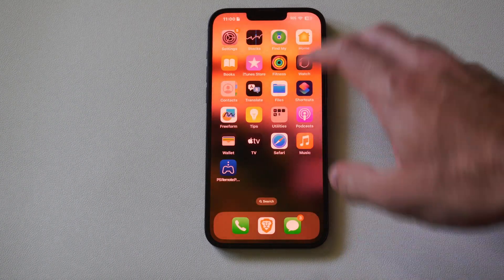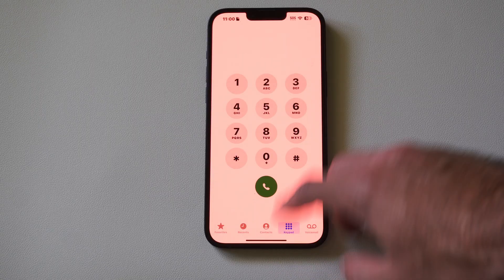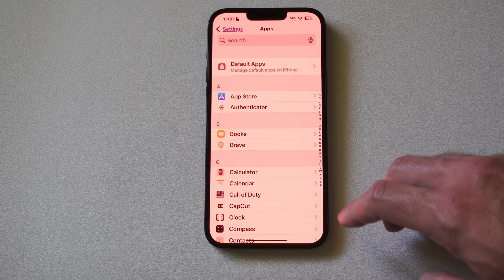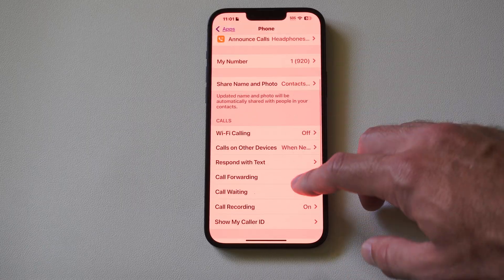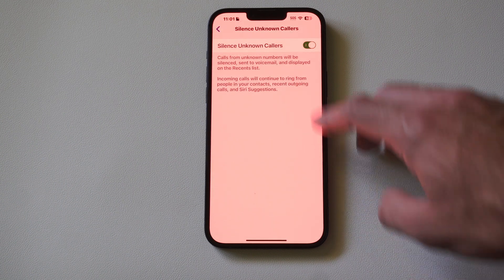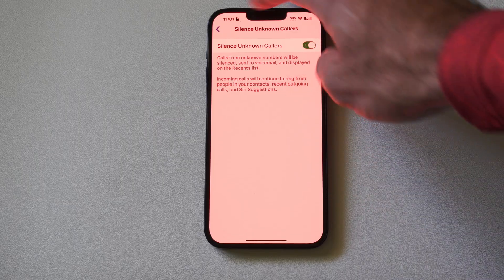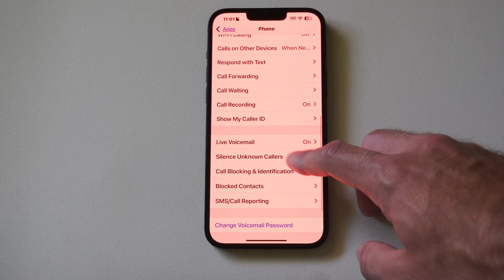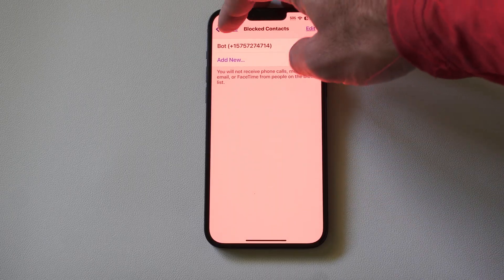How to Silence Unknown Callers on iPhone (Best Method)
How to Turn On Silence Unknown Callers
Open Settings:

Tap the Settings app on your iPhone’s home screen.
Go to Phone Settings:
Scroll down and tap Phone.

Enable Silence Unknown Callers:
Scroll to the Calls section and tap Silence Unknown Callers.
Toggle the Silence Unknown Callers switch to On (green).
Verify Activation:

Once enabled, calls from unknown numbers (those not in your Contacts, recent outgoing calls, or Siri Suggestions) will go straight to voicemail without ringing.

The call will appear in the Recents tab of the Phone app, and a voicemail (if left) can be accessed in the Voicemail tab.